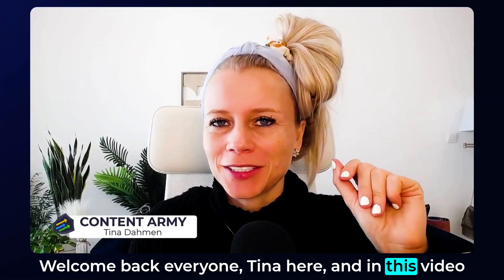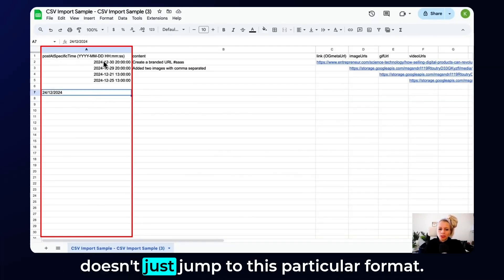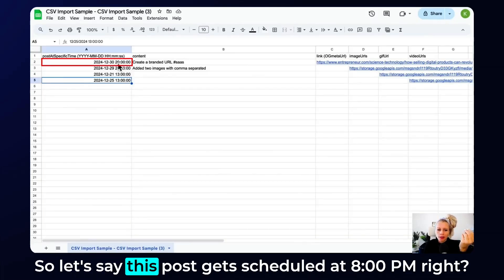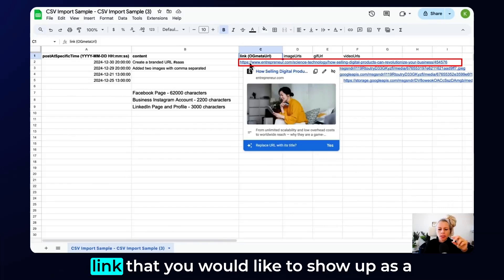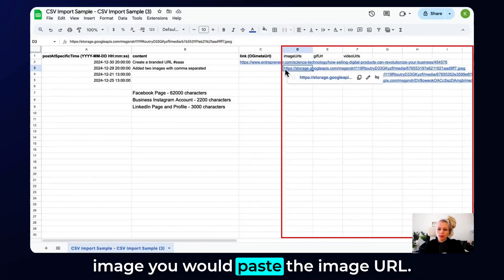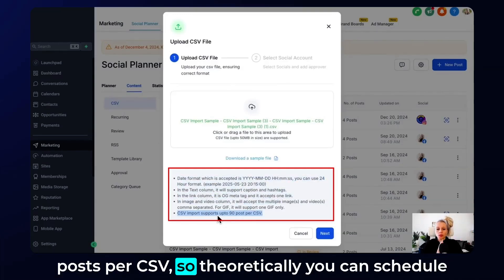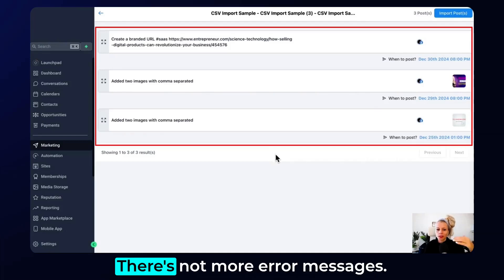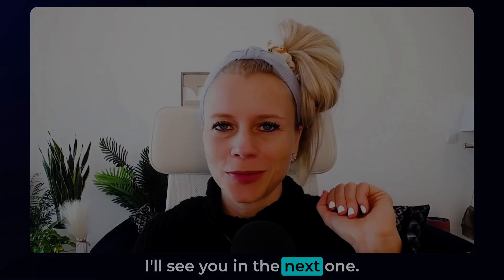How to Bulk Schedule Social Media Posts with CSV Files in HighLevel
Learn how to schedule up to 90 social media posts in bulk using a CSV file in the Social Planner. Tina walks you through the steps, from formatting your CSV file correctly to uploading it. She also explains the details you need to know, like character limits for different platforms and the importance of a 24-hour date and time format.

00:00 Introduction to Bulk Scheduling via CSV
00:13 Navigating to the Social Planner
00:18 Uploading and Formatting Your CSV File
00:42 Date and Time Formatting Guidelines
02:39 Content Column and Character Limits
03:17 Adding Links and Media URLs
05:21 Finalizing and Uploading Your CSV
05:44 Reviewing and Importing Posts
07:46 Conclusion and Final Tips